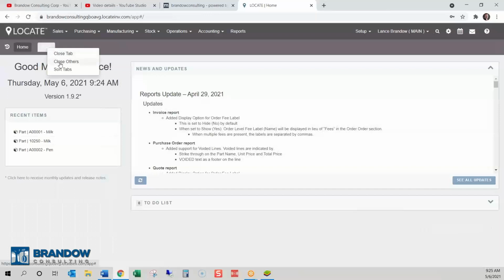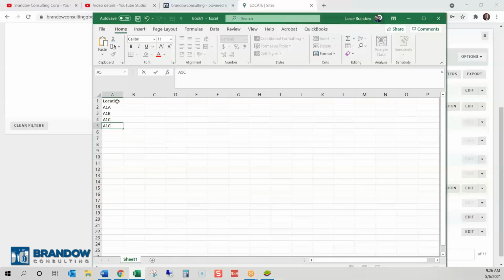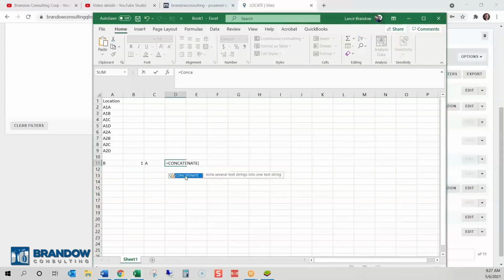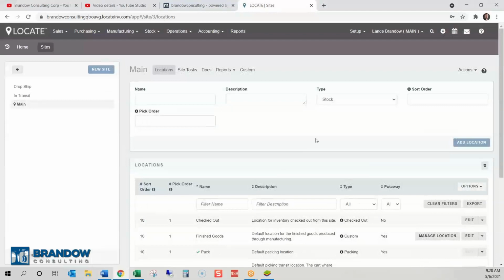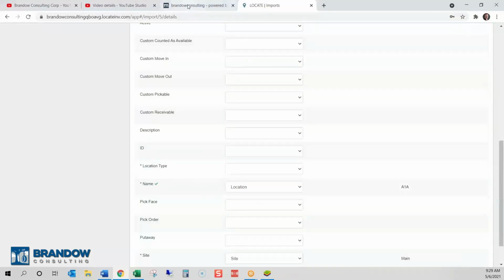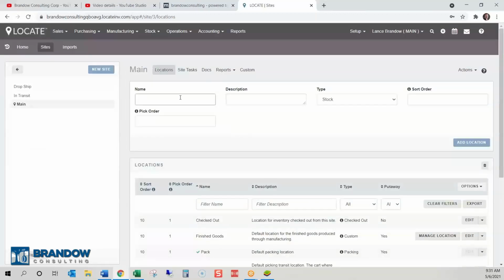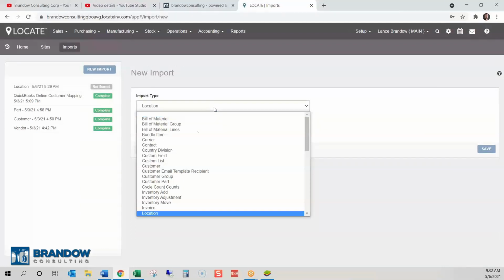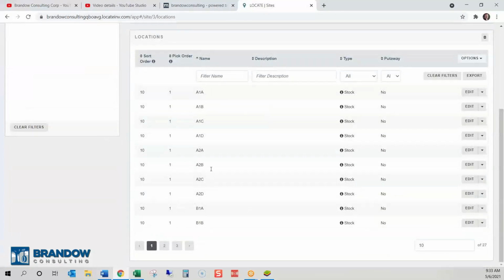Create Locations in LOCATE Inventory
See how to create locations in LOCATE Inventory either manually or through the import too. Learn what the functions of the locations are in LOCATE Inventory. An Inventory software program that connects to QuickBooks.